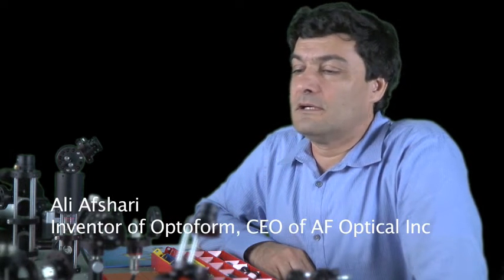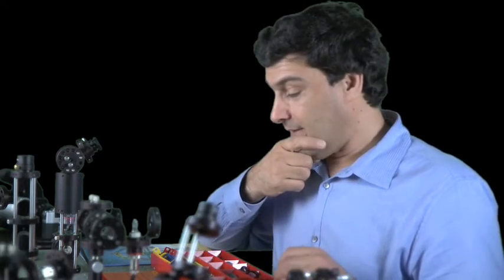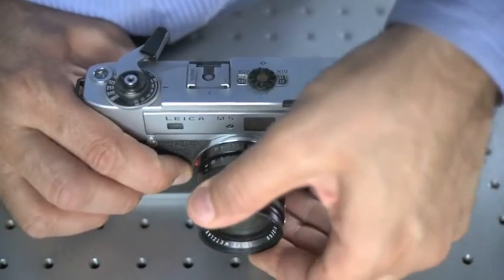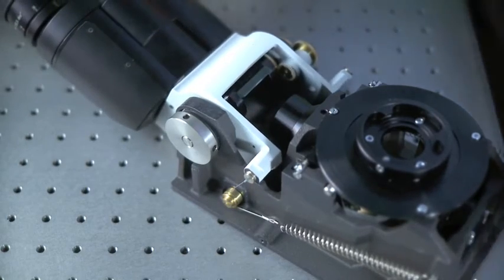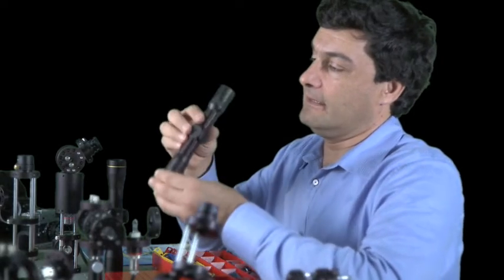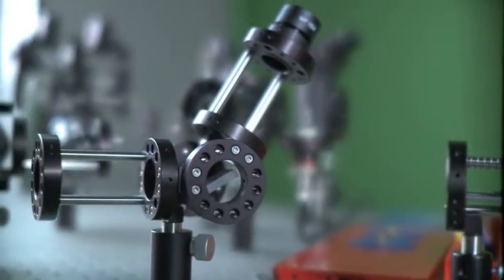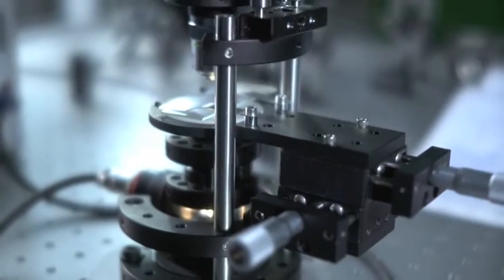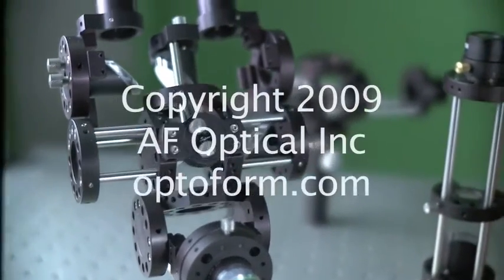Optomechanical Design of Optoform System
Explanation of the opto-mechanical development of Optoform system.